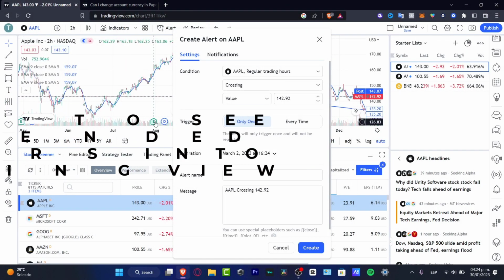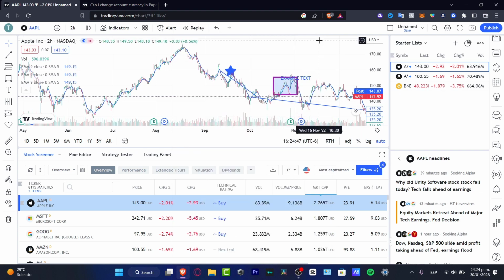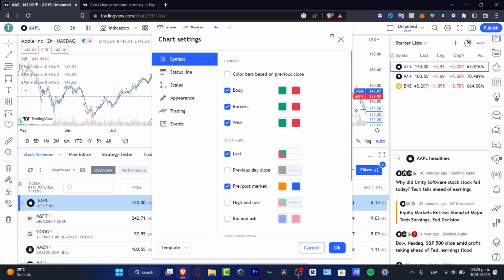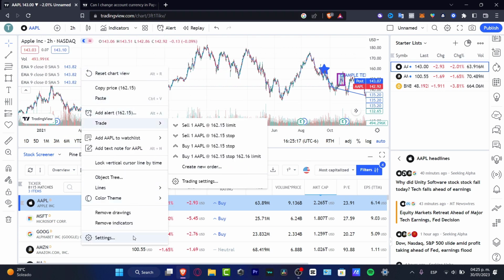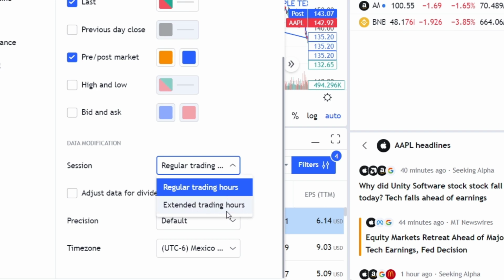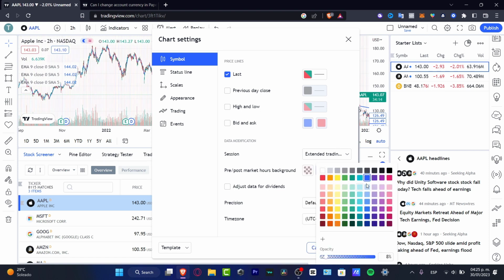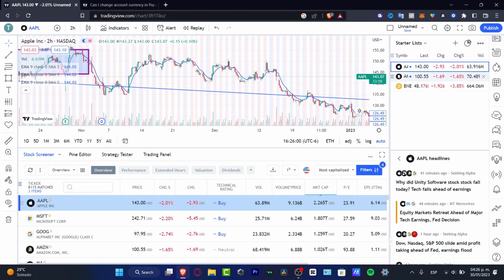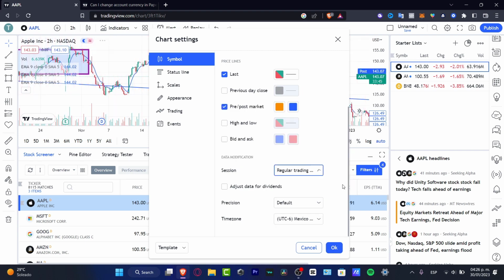How To See Premarket In TradingView (2026) How To See Extended Hours Data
In order to view pre-market and extended hours data on TradingView in 2023, traders need to select the chart type they want to use and turn on the extended hours feature. From there, they can select the specific timeframe they need to analyze, such as one hour, four hours, or one day. Once the timeframe is selected, traders can view the pre-market and extended hours data, as well as the various technical and fundamental indicators available.

Additionally, traders can adjust the timezone in order to view the data according to their own local time. By taking these steps, traders can take full advantage of TradingView’s extended hours data and maximize their trading opportunities. ‎